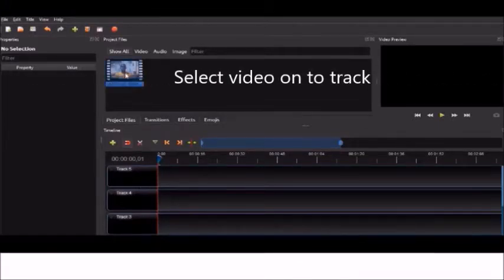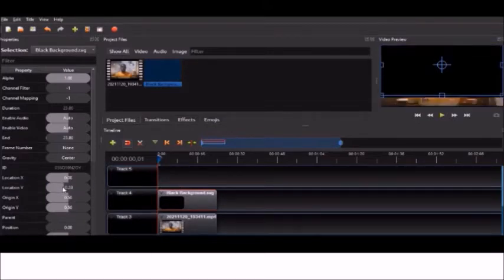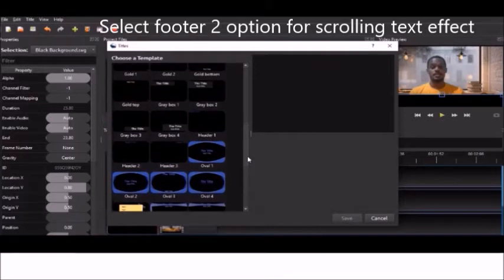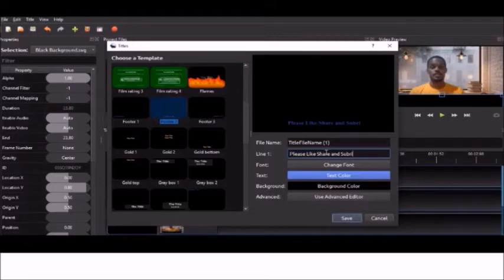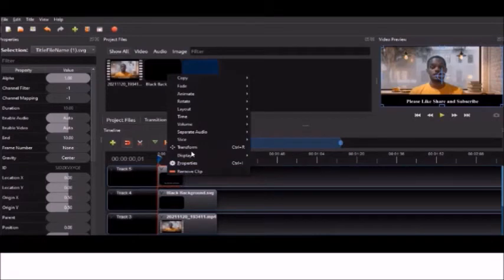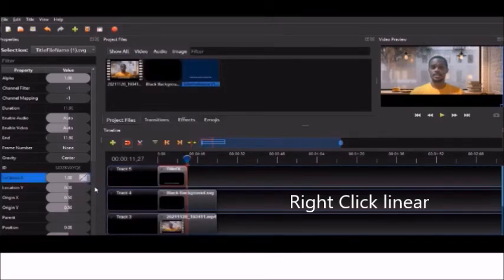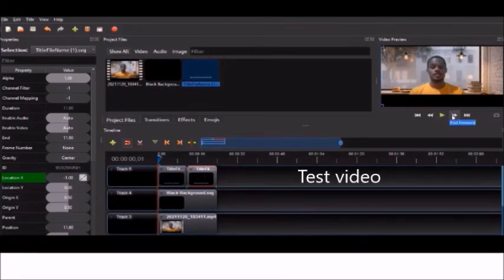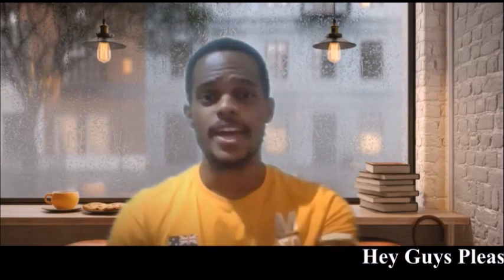How to Add Scrolling News Ticker Text in OpenShot (step by step tutorial)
This video will teach you how to add the scrolling news ticker in the popular and free OpenShot video editor.